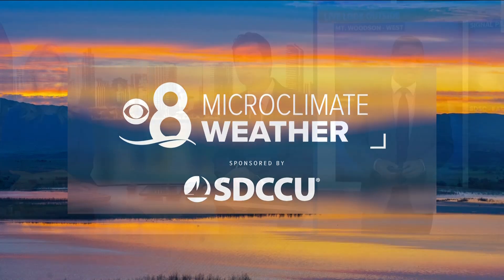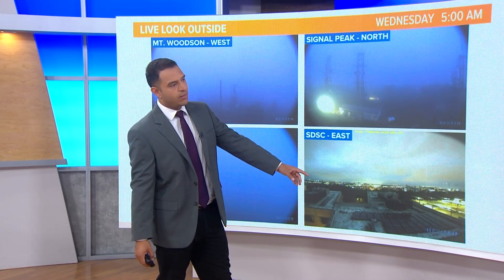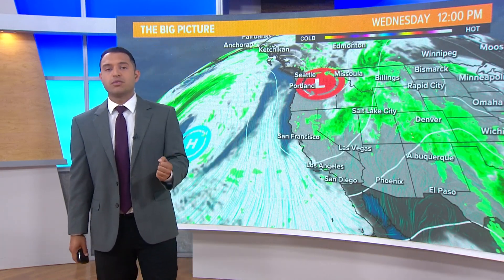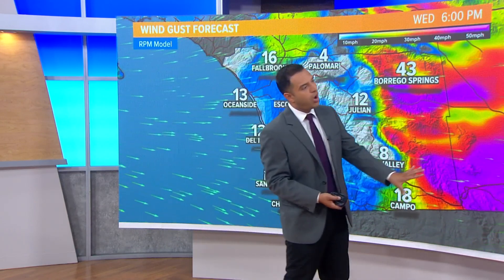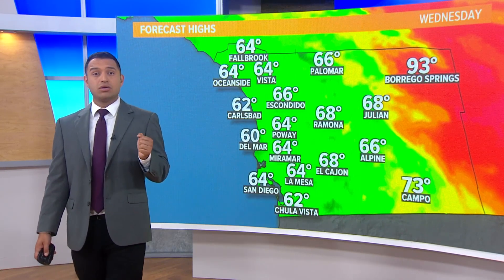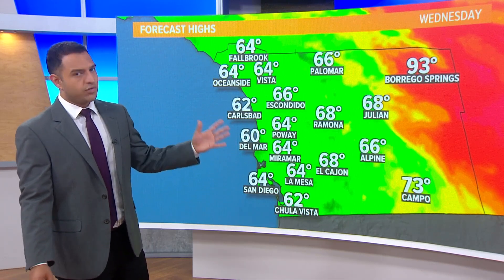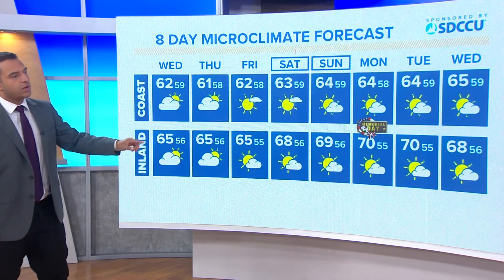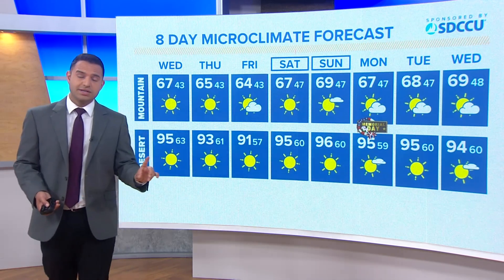Persistent cloud cover continues with cooler temps and gusty winds this week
May Gray will be in full force this week. This will to more misty conditions, cool temperatures and limited afternoon sunshine for most of SD county.